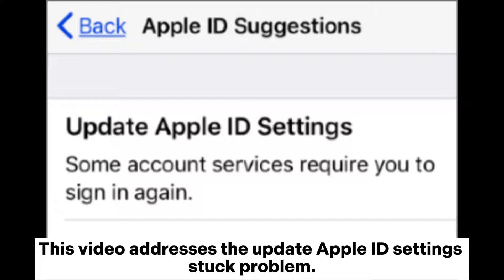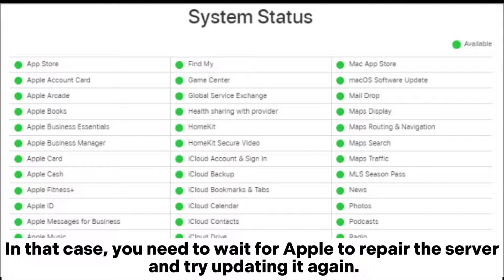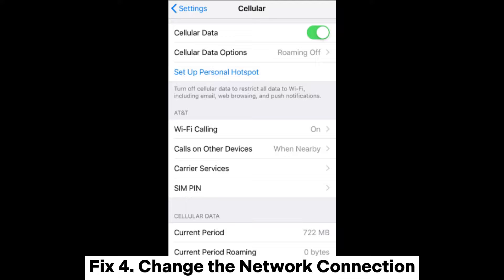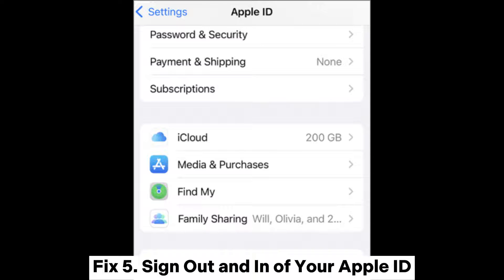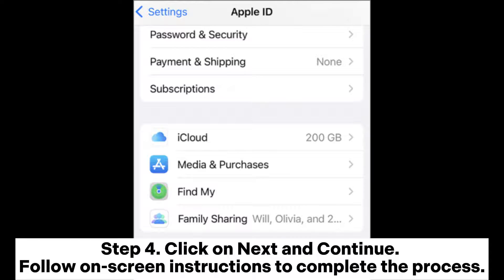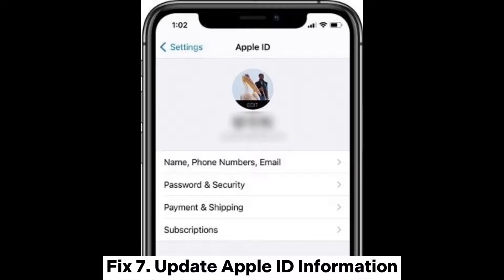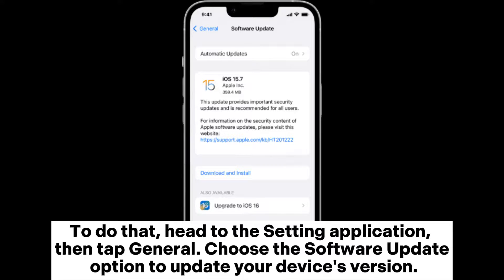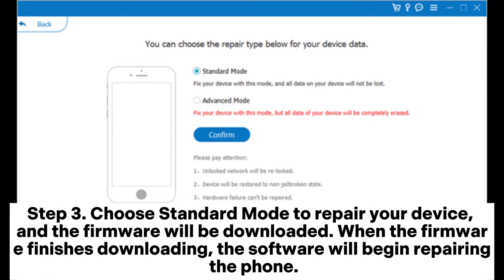How to Fix Updating Apple ID Settings Stuck Issue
Updating Apple ID settings get stuck? Fret not. Here are some easy ways to get rid of the problem.